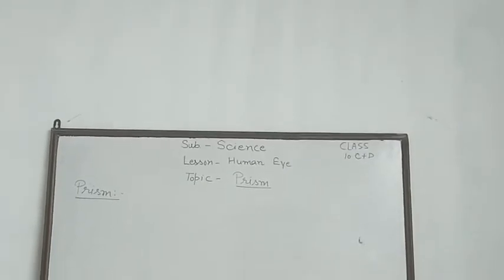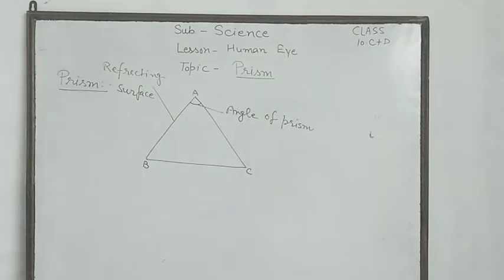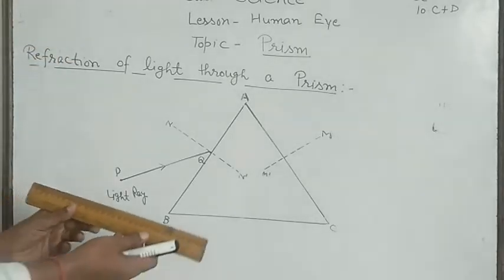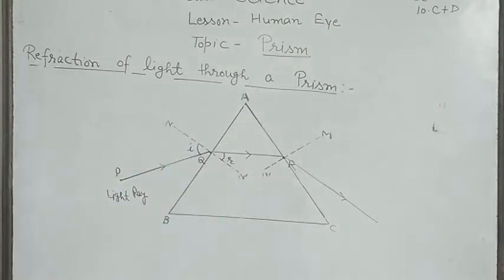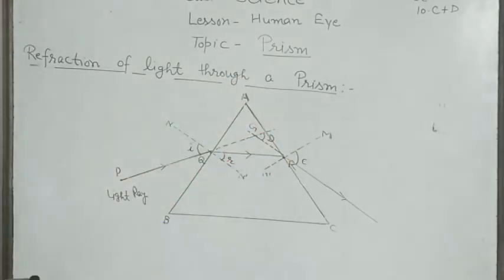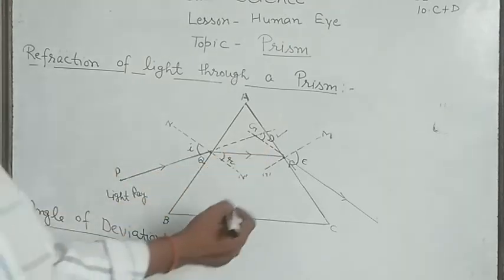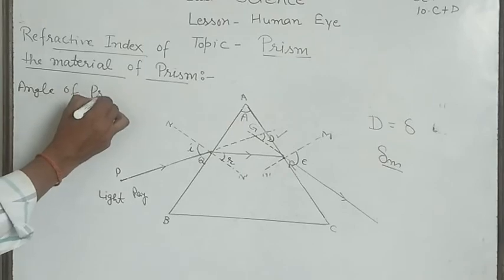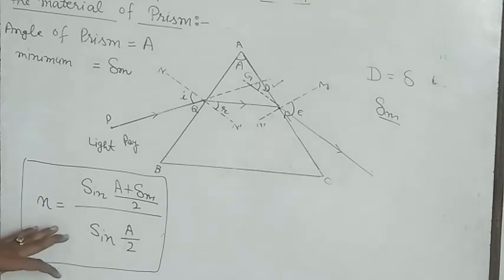Science Class 10 Prism by Gyan